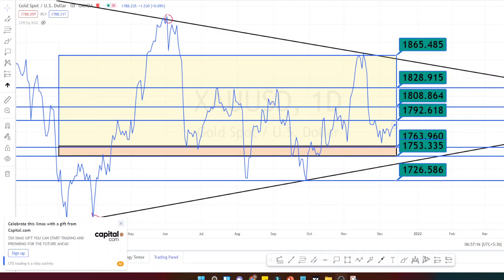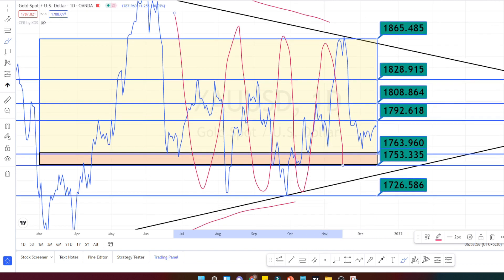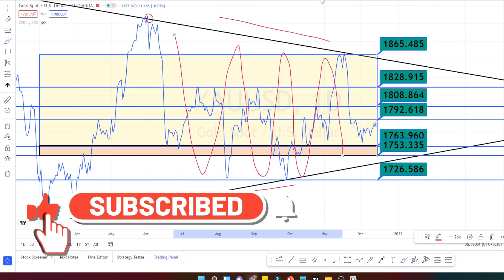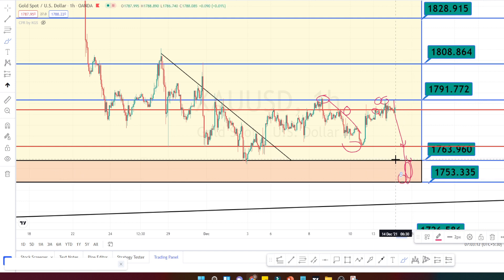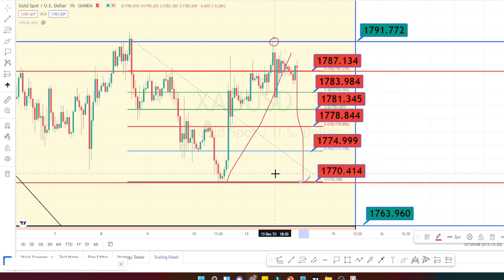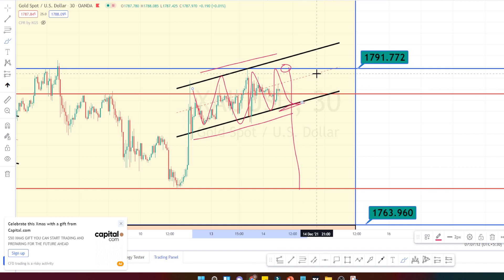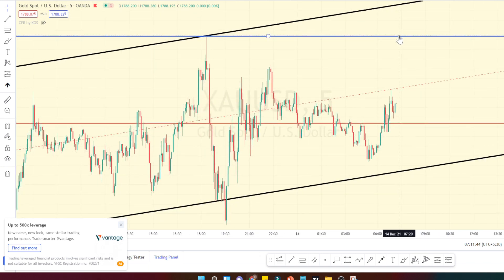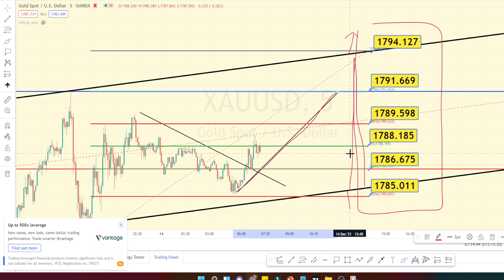XAUUSD Strategy TUE 14 DEC | XAU USD Analysis LIVE SIGNALS XAUUSD Forecast Today FOREX daily update